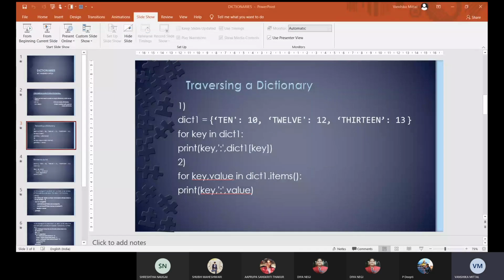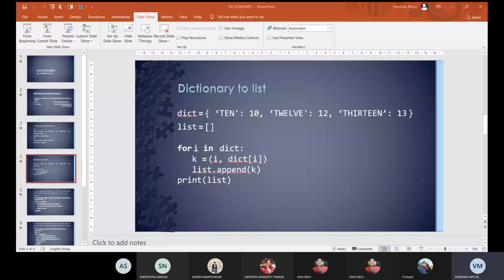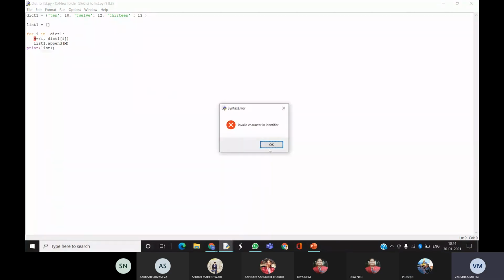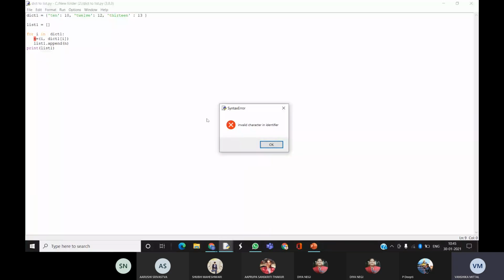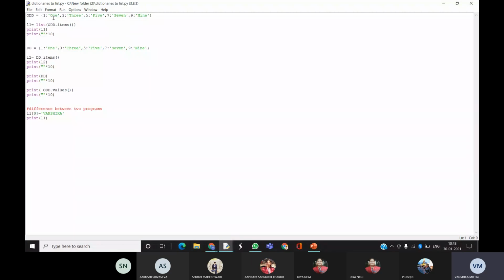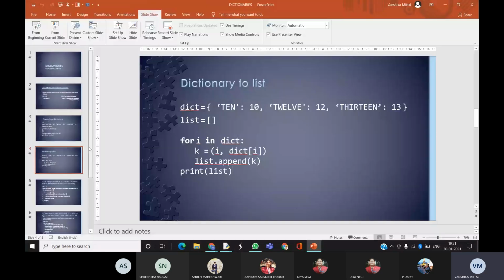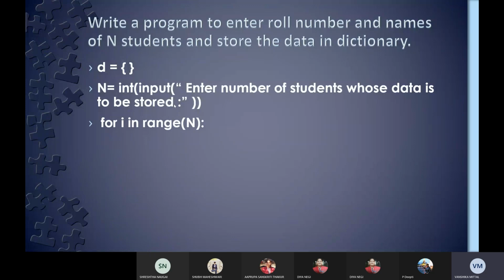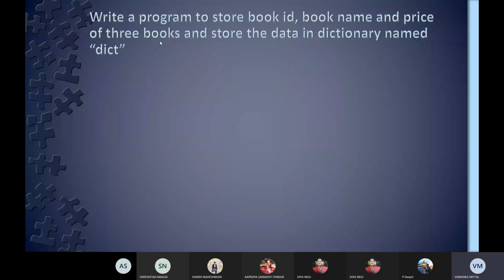DICTIONARY EXPLAINED BY THE STUDENT OF CLASS XI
DICTIONARY EXPLAINED  BY THE  STUDENT OF CLASS XI of MLKhanna DAV Pubhlic School